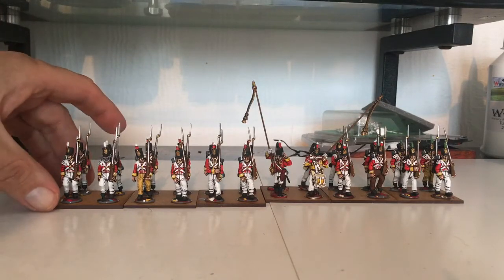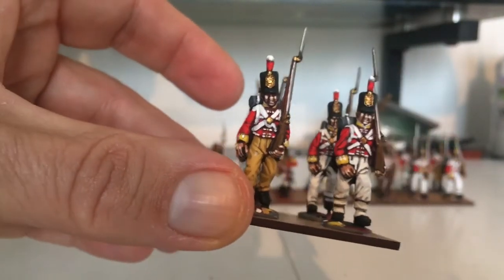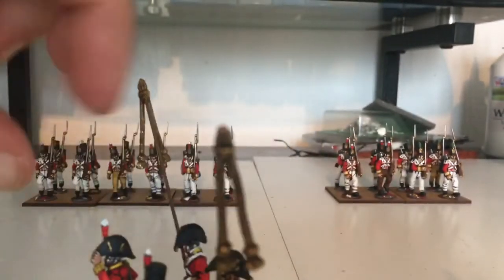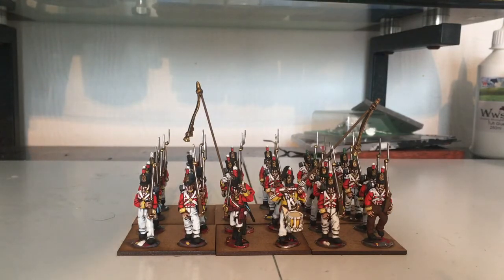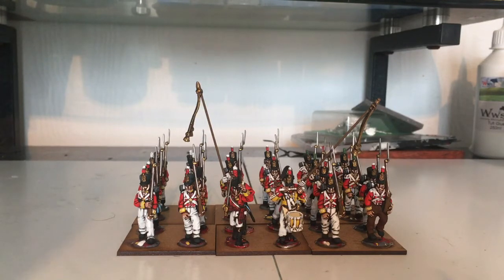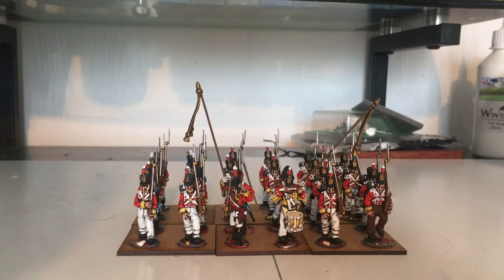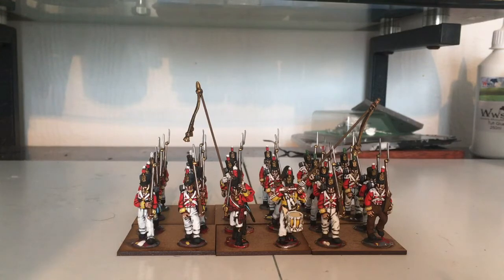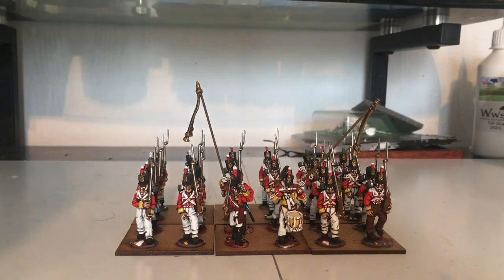Warlord Games Peninsula British Napoleonic & some comments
My first Peninsula unit. 3 to go... 3 to go, who am I trying to kid 😂😂